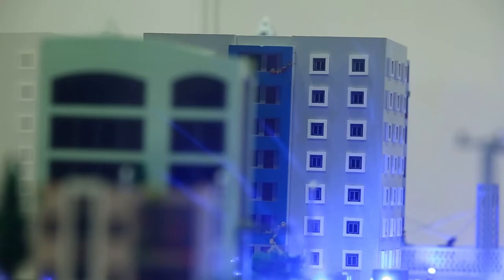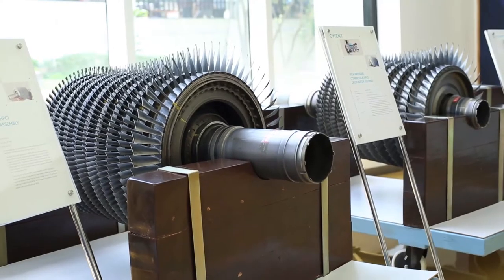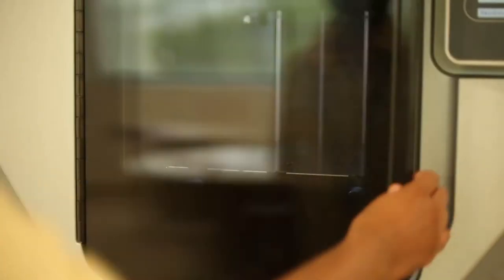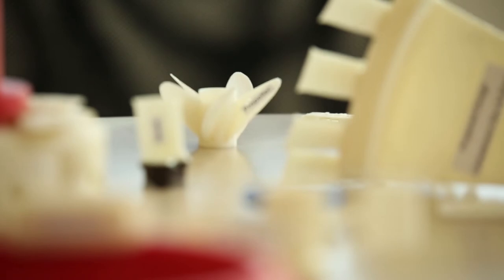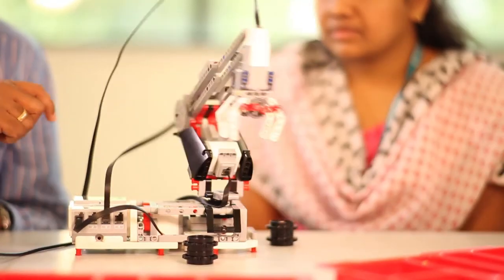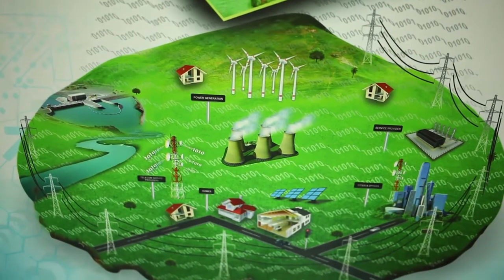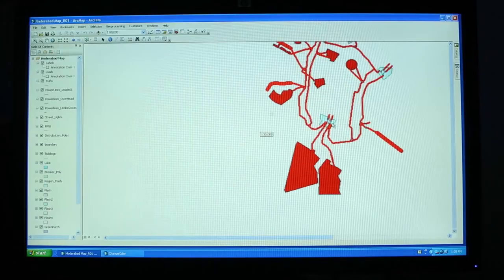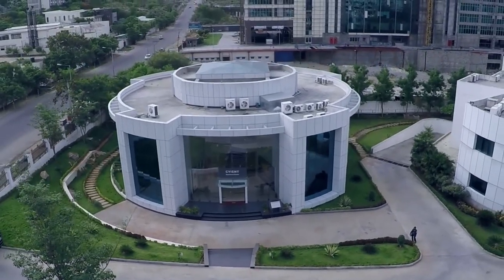CYIENT RnD | Corporate Video | Raasta Studios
Cyient, one of the largest independent exporters of high-value research and development services from India, as a part of its corporate vision of 'Designing Tomorrow Together', established a state-of-the-art 'Experience Center' at its Manikonda campus.

This initiative opened doors for innovative ideas to take shape and close the gap between the engineer's design and the final product, resulting in a shorter design cycle for Cyient customers.

Here's a corporate video we made for Cyient Hyderabad, R&D.